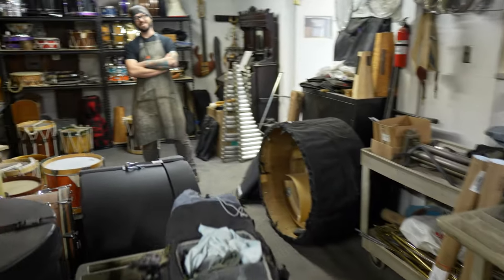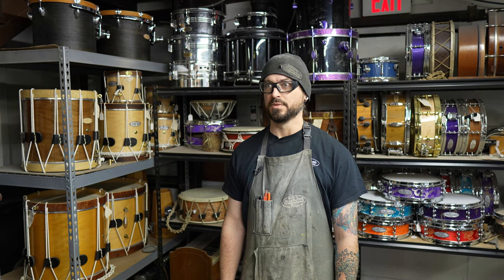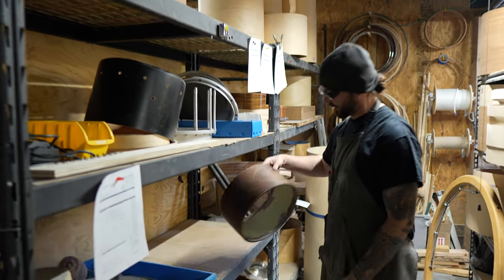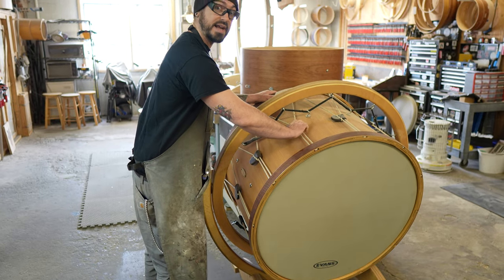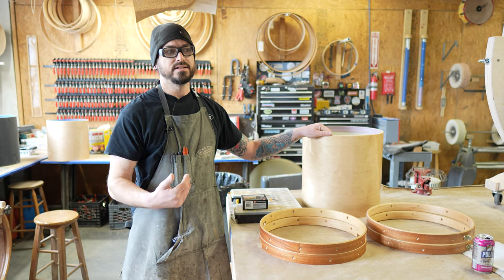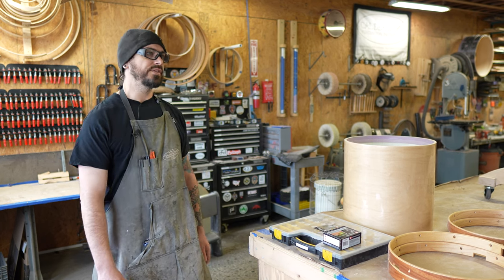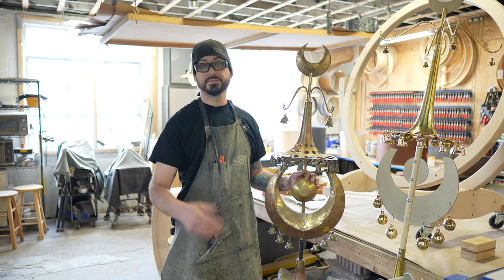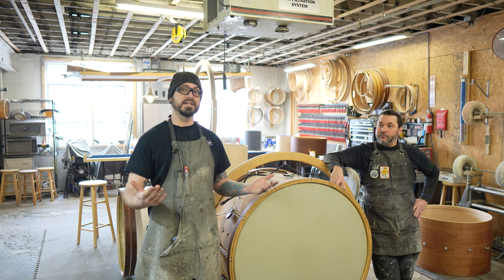Where Custom Drums are Born: Calderwood Percussion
Matt Bronson of Steve Weiss Music tours Calderwood Percussion in Boston, MA.

Song: Pulsar Sound - Stylish Rock

0:00-1:15 Intro
1:15-11:17 History/Products
11:18-13:42 Parts/Storage
13:43-15:39 Workshop
15:40-22:46 Bass Drums
22:47-31:10 Snare Drums
31:11-39:49 Turkish Crescents
39:50-42:11 Recap